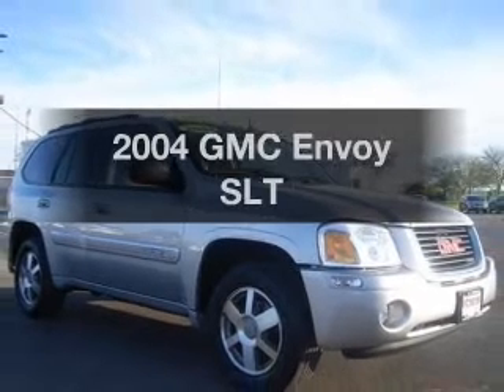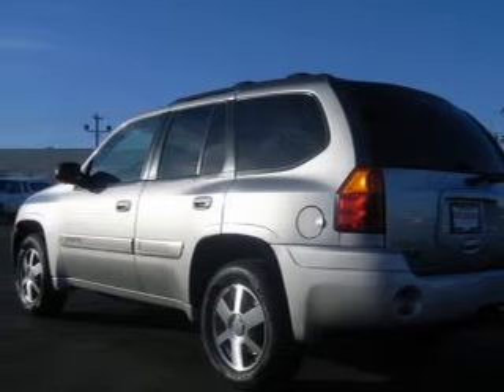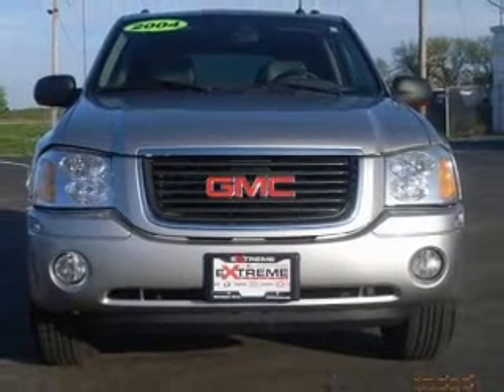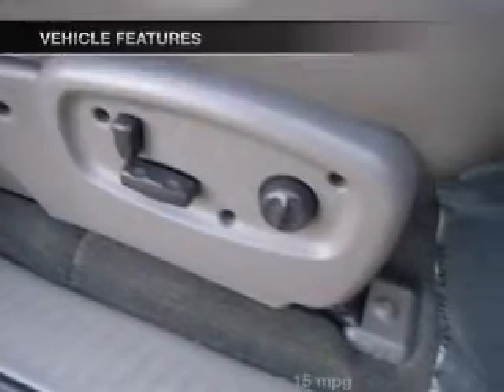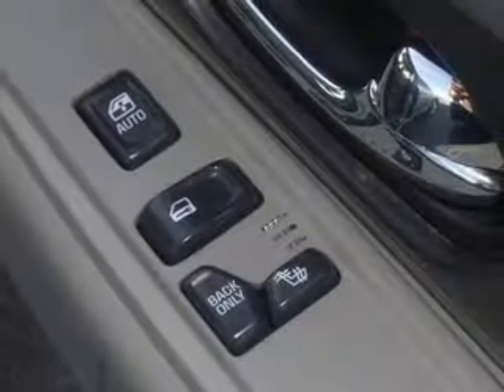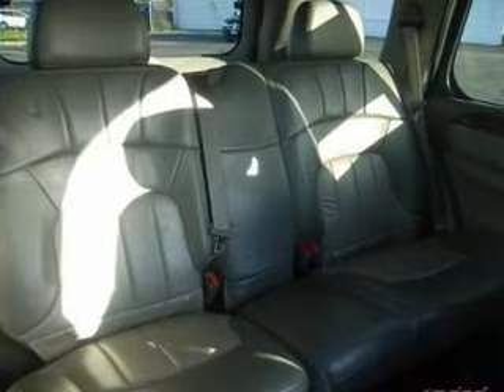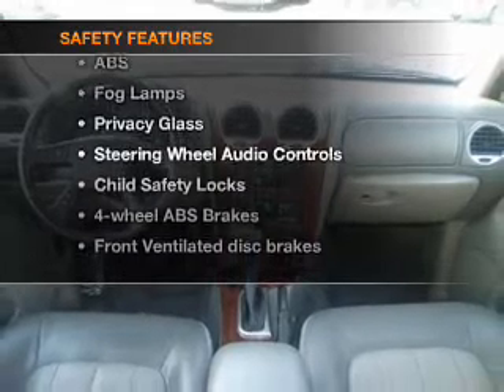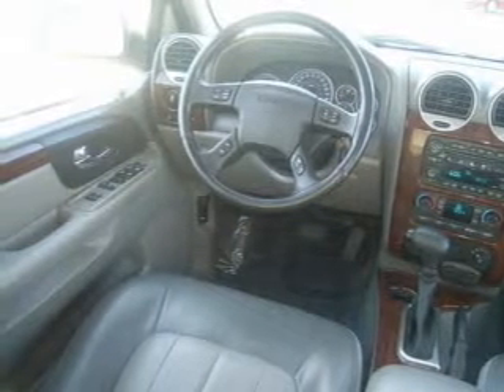2004 GMC Envoy - Bloomington IL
Year: 2004
Make: GMC
Model: Envoy
Trim: SLT
Engine: 4.2 liter inline 6 cylinder 24 valve
Transmission: 4-Speed Automatic
Color: Liquid Silver Metallic
Mileage: 81349
Address:
1608 S. Morrissey Dr.